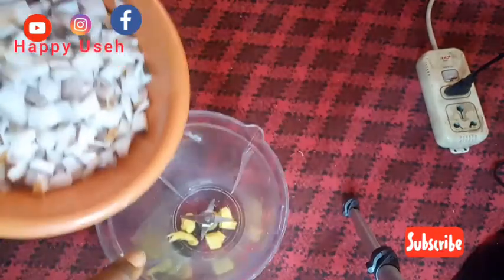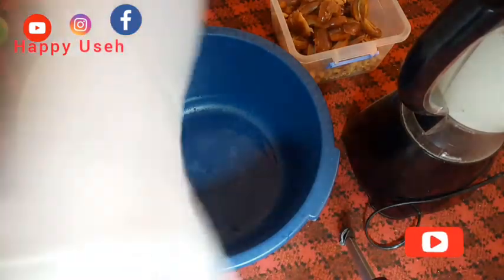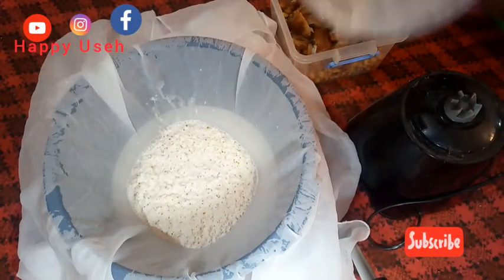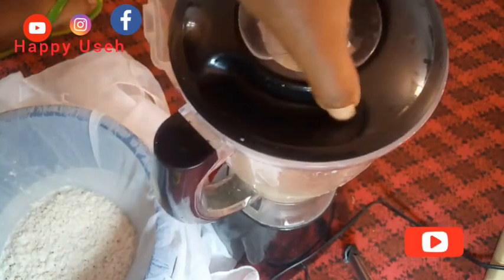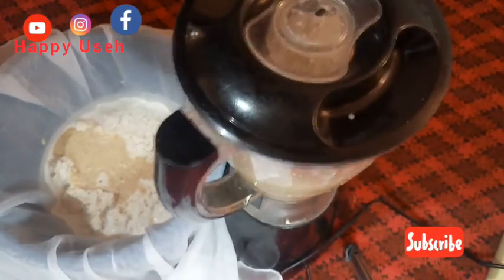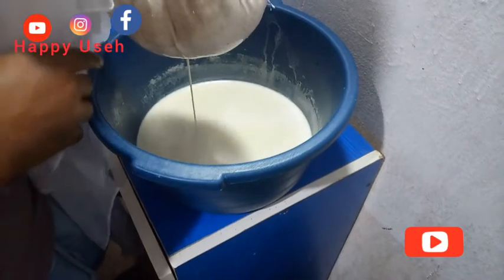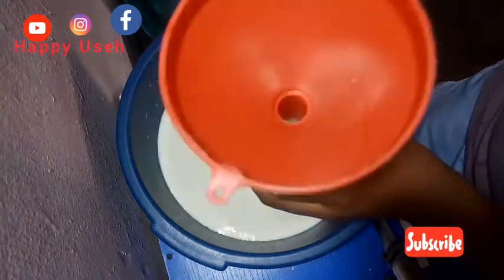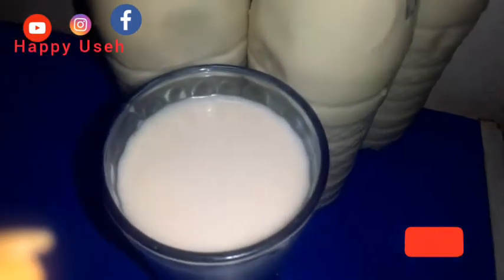How to make tiger nut drink with dates and coconut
this drink is good for the body and it is also good for old and young.

👉👉 check out some of our video.. and I believe you will love them.

 Psalm 67:1
 God be merciful unto us, and bless us; and cause his face to shine upon us; Selah.